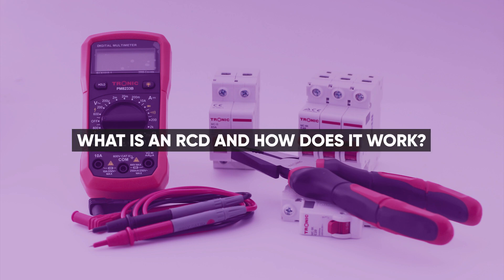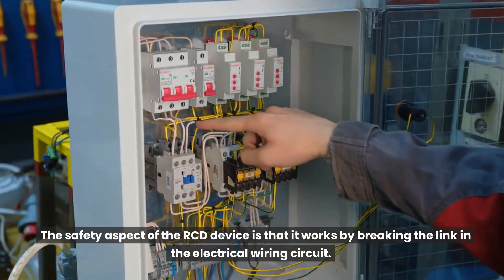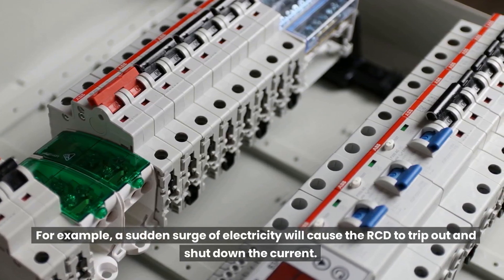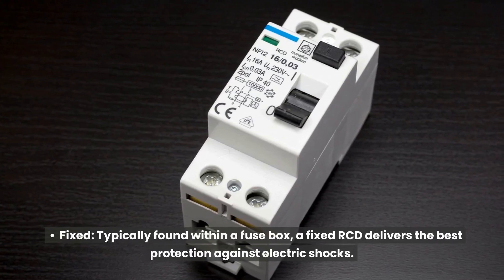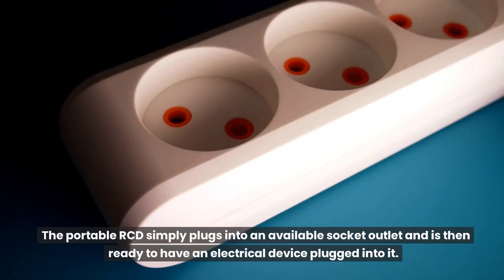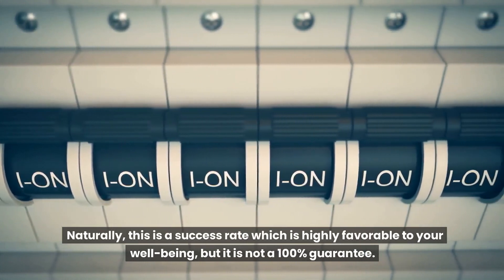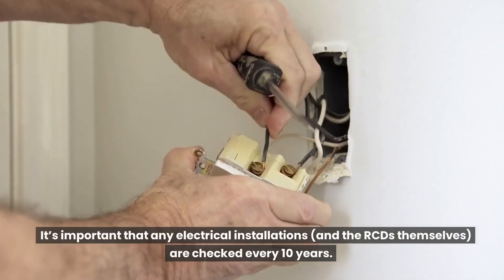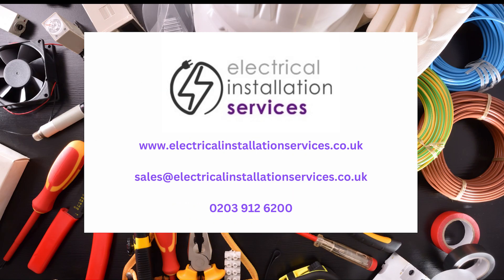What is an RCD and How Does it Work? {RCDs, Residual Current Devices)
What is an RCD? What does an RCD do?
An RCD (Residual Current Device) is a safety device designed to immediately disconnect an electrical circuit to prevent serious harm from electric shocks.

What is an RCD and How Does it Work?
By disconnecting the circuit quickly, an RCD prevents potentially fatal electric shocks.
RCDs, or residual current devices
So what is an RCD? Furthermore, how can RCDs assist, and keep us safe?

A residual current device (RCD) is one of the best ways to protect yourself from electrical equipment.

By installing RCDs into your electrical systems you can significantly reduce the risk of electric shock. The safety aspect of the RCD device is that it works by breaking the link in the electrical wiring circuit. This protects from an ongoing electrical supply and the danger of electrical shock.

Understanding what an RCD is and how it works could make a real difference to the safety of your electrical equipment, so let’s take a closer look at RCDs.

An RCD is a safety device which is able to detect faults in electrical supplies and immediately switch the circuit off. This prevents the flow of electricity and provides protection against electric shocks. For example, a sudden surge of electricity will cause the RCD to trip out and shut down the current. As mentioned earlier, this reduces the risk of electric shock, but it also prevents the risk of electrical fires developing from faulty equipment.

The RCD unit is able to be tested with a simple press of a test button. This test button simulates a small electrical leakage to check that the breaker neutralises and switches off. A separate button resets the unit back to normal.

Types of RCD
Fixed RCDs: Installed in the consumer unit to protect multiple circuits.
Socket-Outlet RCDs: Integrated into socket outlets to protect specific appliances.
Portable RCDs: Plug-in devices that provide temporary protection for any connected appliance.
Type AC RCDs: Detects AC faults.
Type A RCDs: Detects AC and pulsating DC faults.
Type B RCDs: Detects AC, pulsating DC, and pure DC faults.
Type F RCDs: Designed for circuits with high-frequency components.
Type S (Selective) RCDs: Have a delayed response to ensure coordination between multiple RCDs.